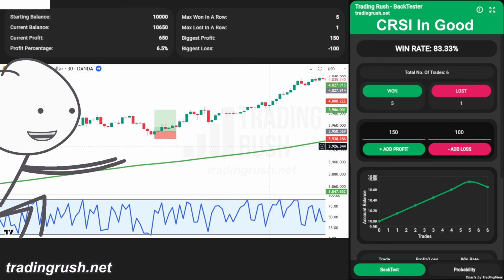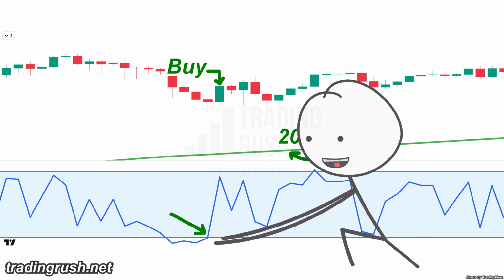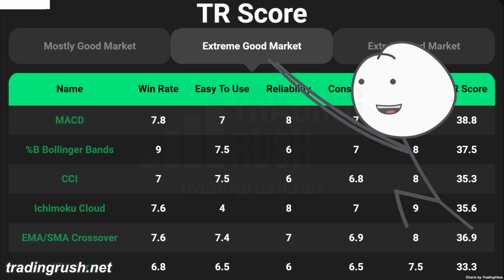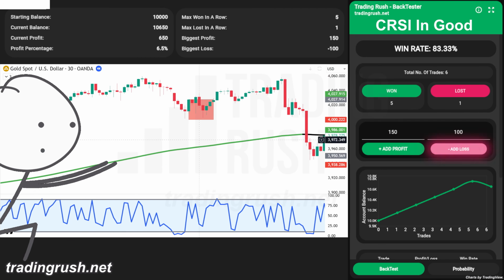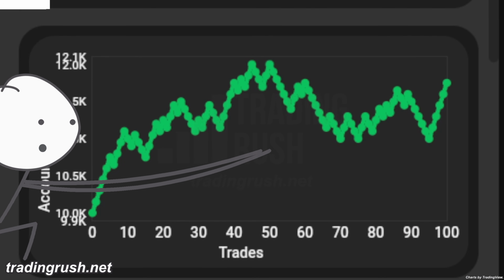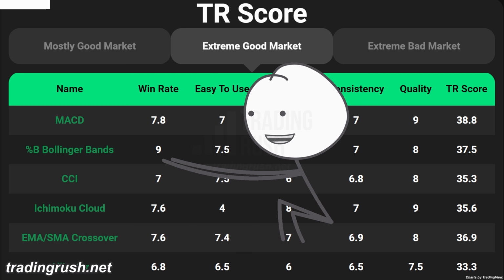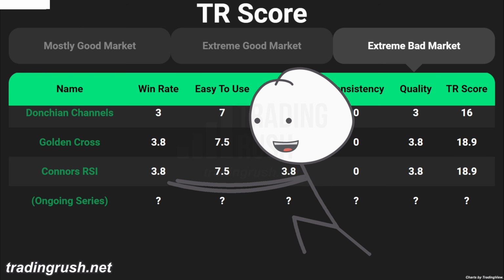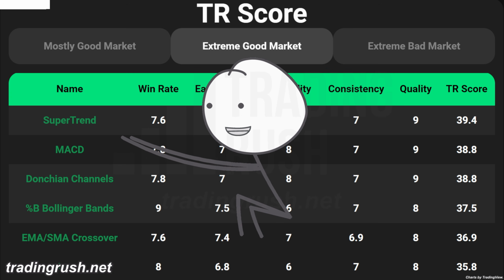I took 200 Trades with Faster RSI... but this happened (Win Rate?)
Is the Faster version of RSI any good? I tested it in Good and Bad Market Conditions to find out!